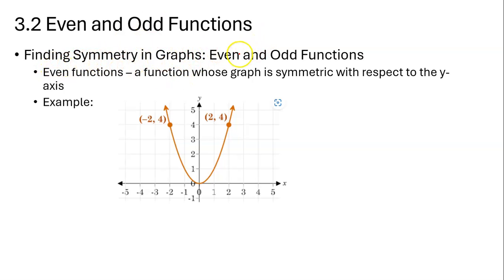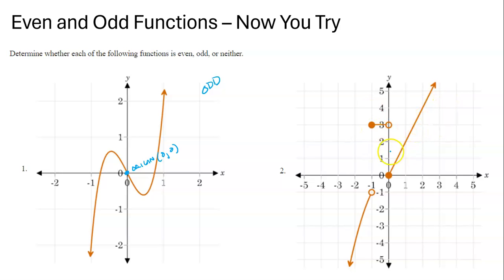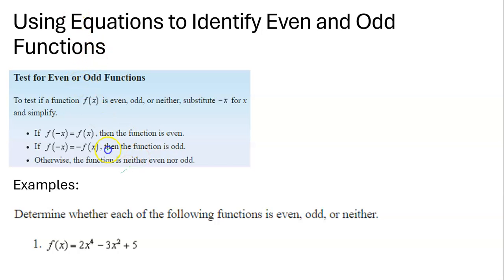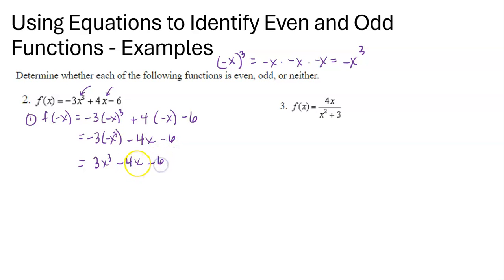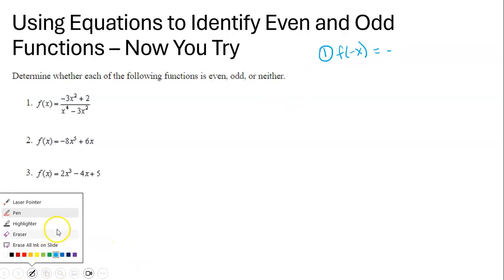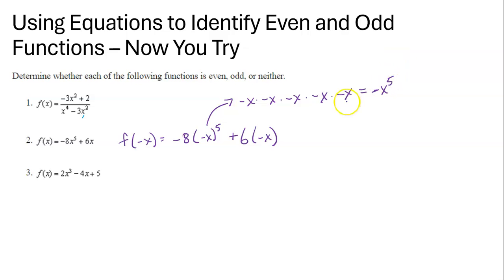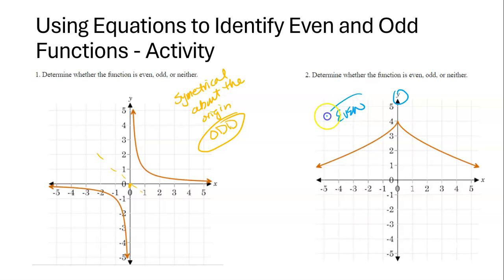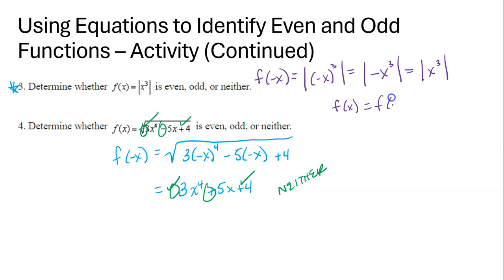3.2 Even and Odd Functions Video